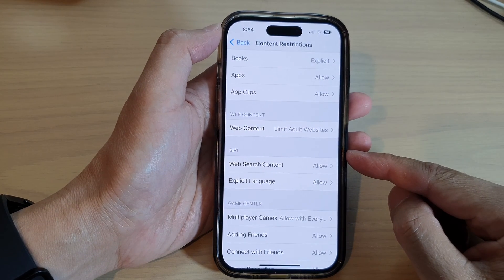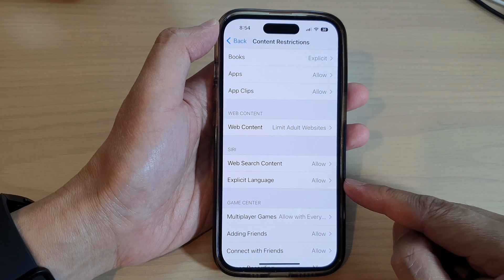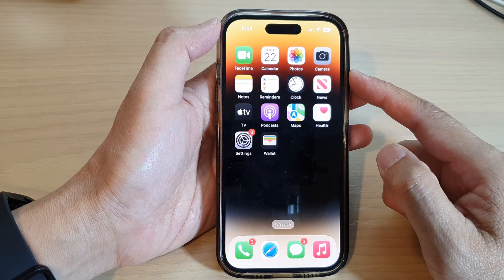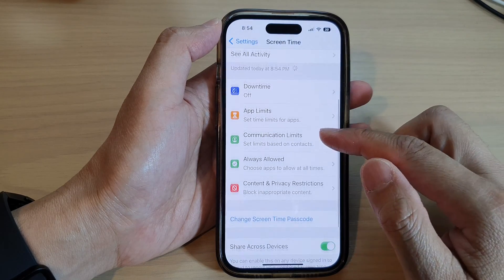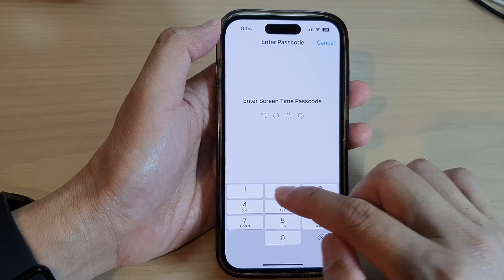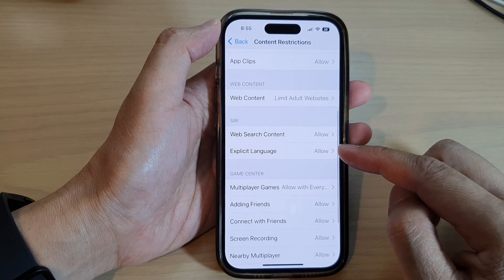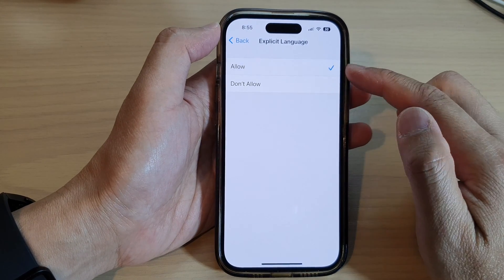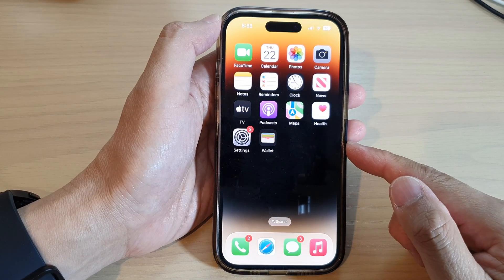iPhone 14/14 Pro Max: How to Allow/Don't Allow Siri Explicit Language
Learn how you can allow or don't allow Siri explicit language on the iPhone 14/14 Pro/14 Pro Max/Plus.